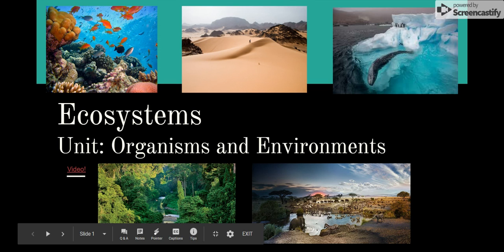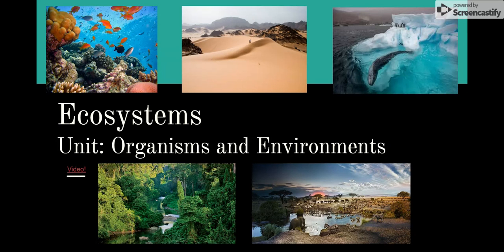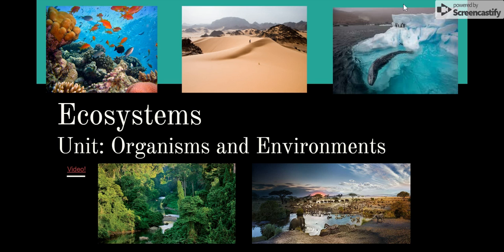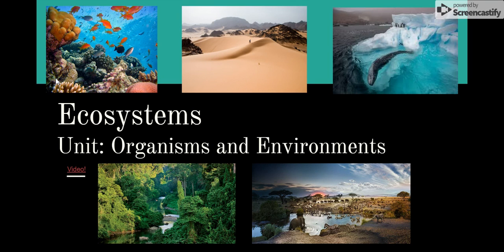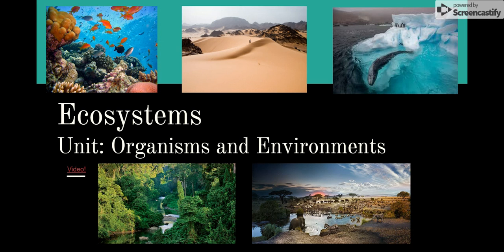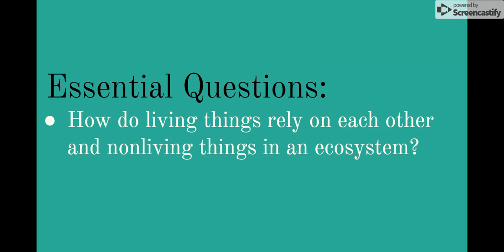Ecosystems - Google Slides